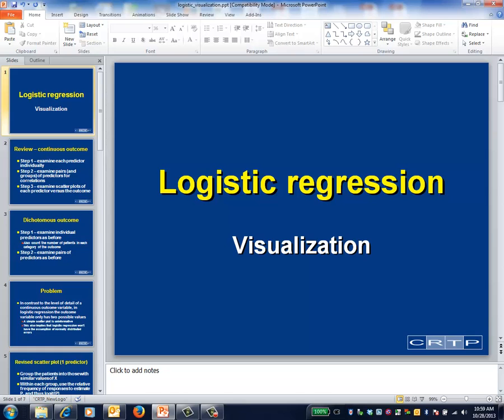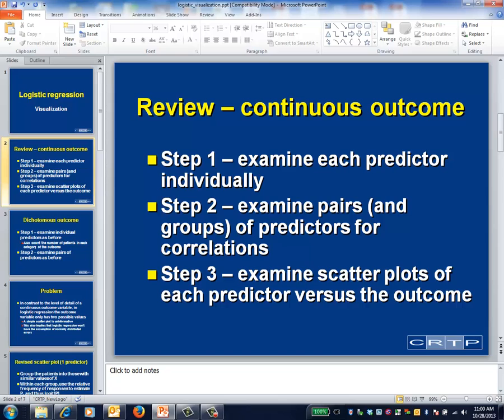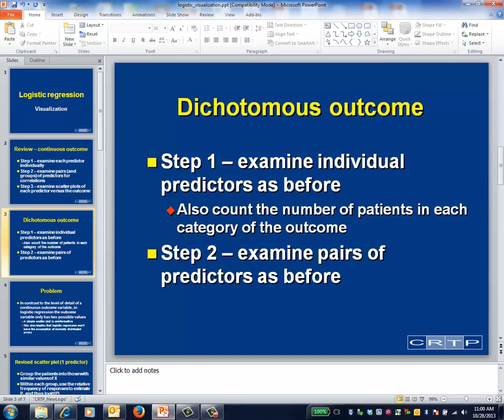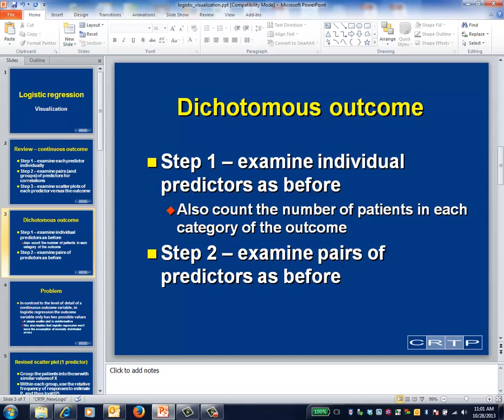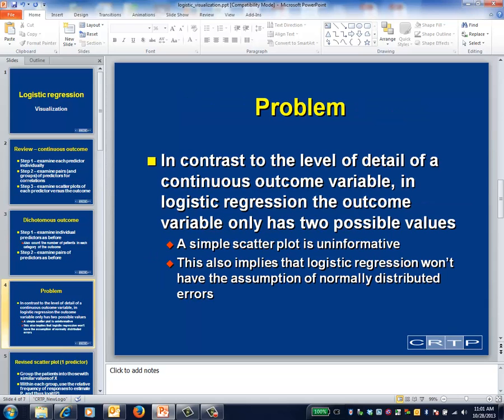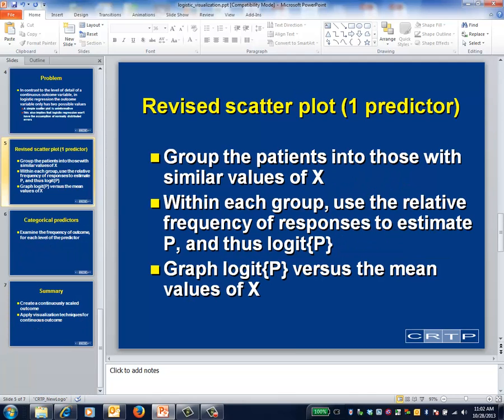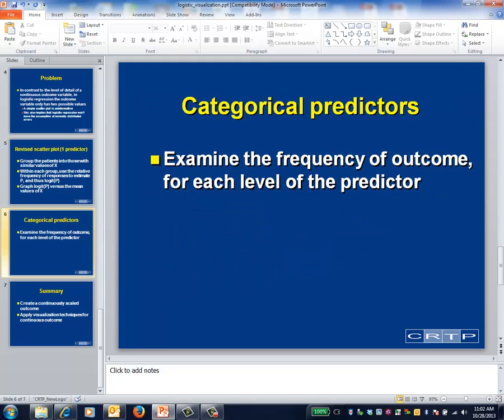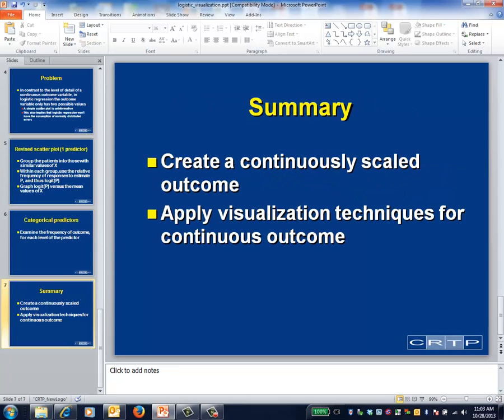logistic regression: visualization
Visualization for logistic regression models